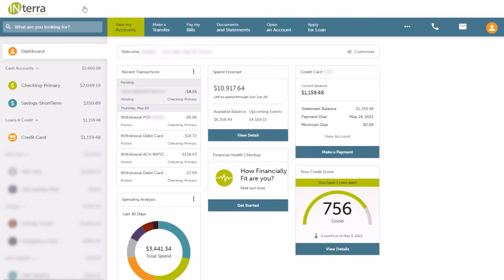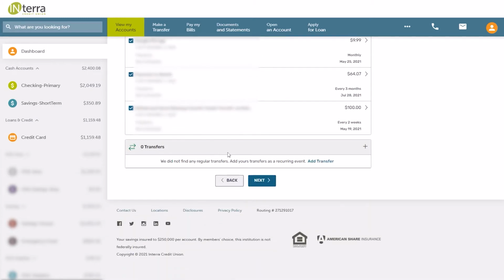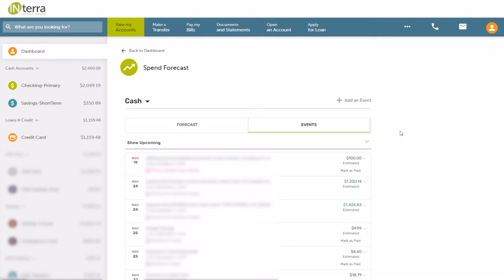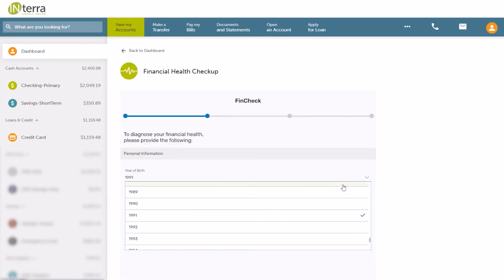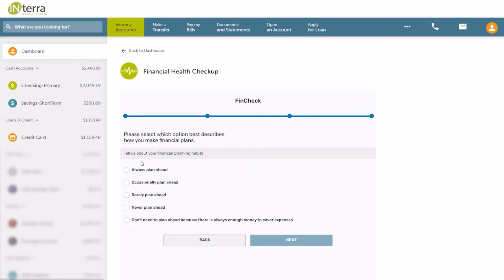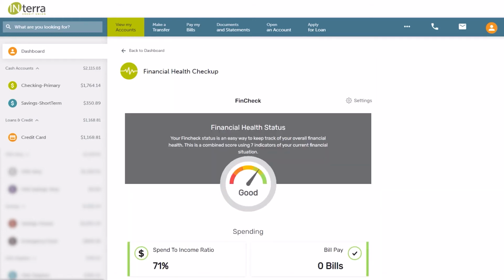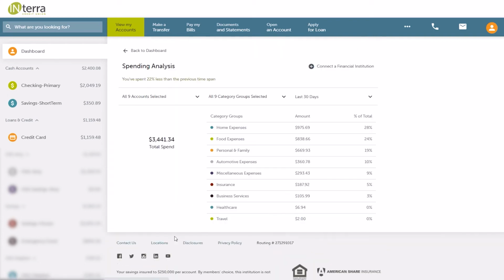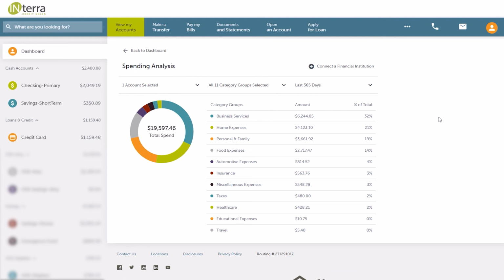How To: Personal Financial Management | Online Banking | Interra Credit Union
Learn about the Financial Management tools offered to you with our online banking platform and follow steps on how to use them.